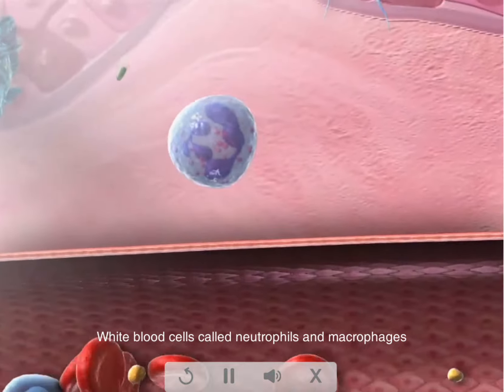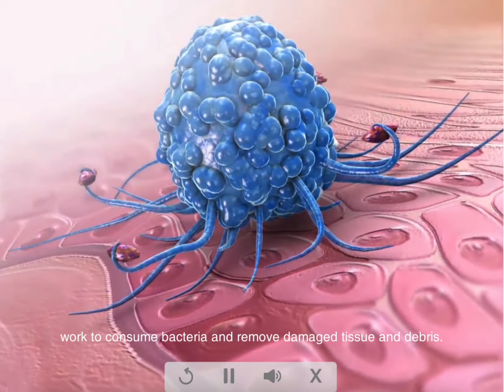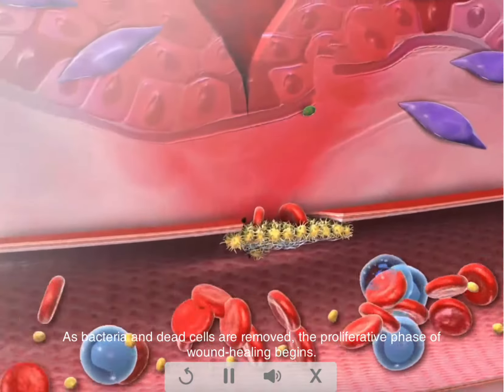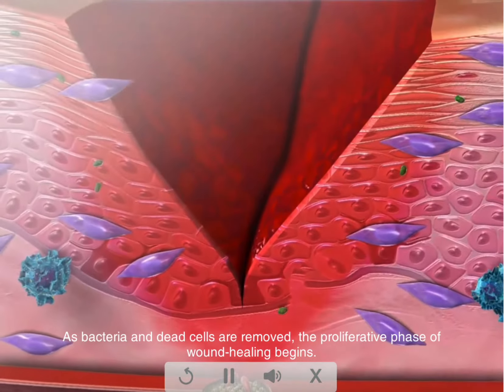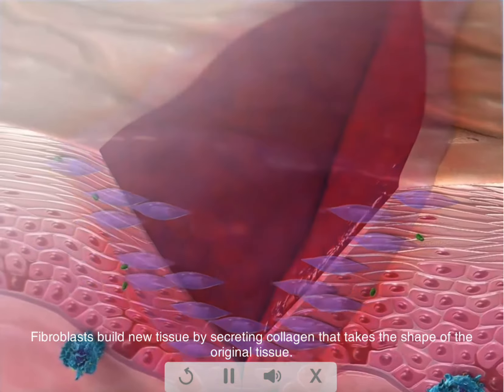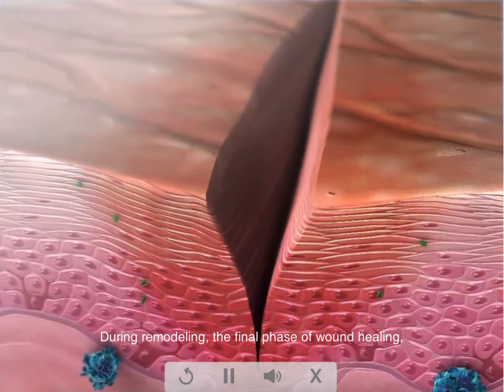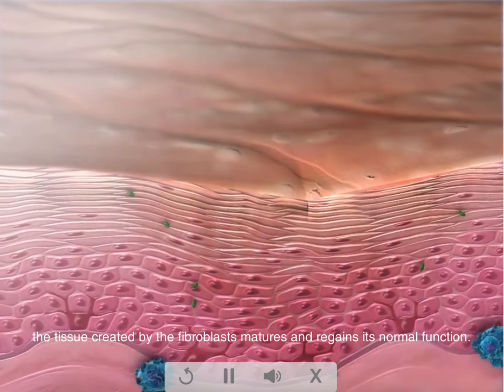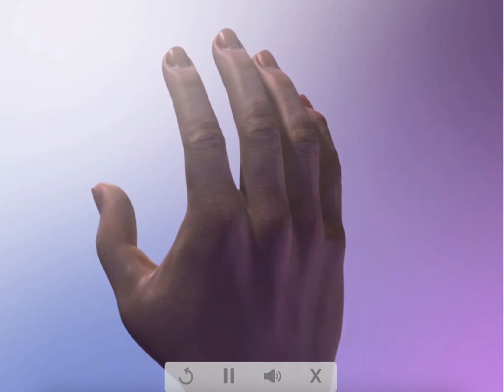Soft Tissue Repair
Great little video to explain soft tissue repair in the body